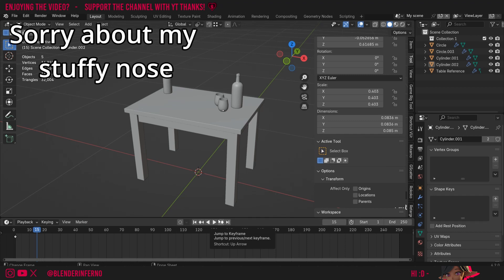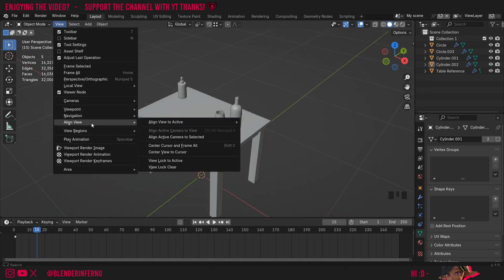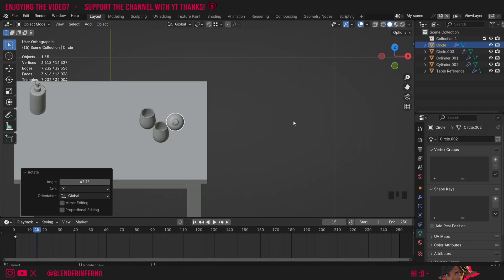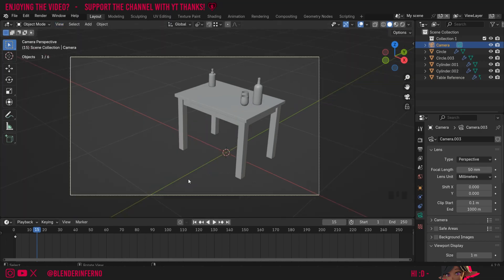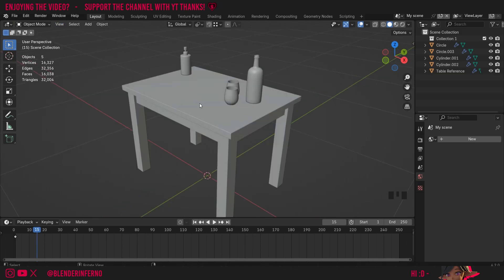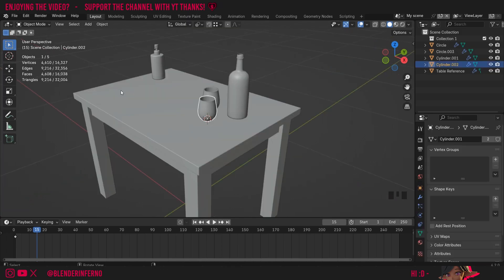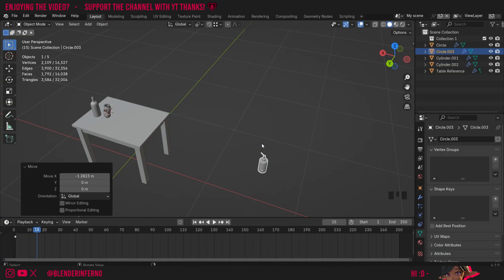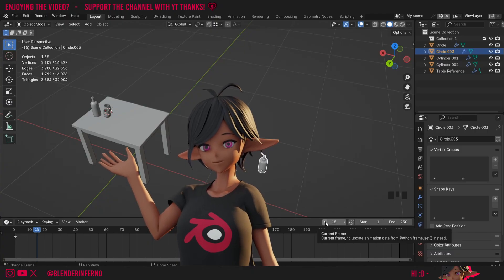Best Ways to Align your View in Blender 4.2!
Today I cover all you need to know about the different ways to align your view in blender!

Timestamps:

00:00 Blender Tutorial Overview
00:10 Blender Orthographic Views
01:28 How to align camera to view in Blender
01:55 How to align camera to active in Blender
02:17 Blender Center Cursor and Frame all
02:49 Blender Center view to cursor
02:57 Blender Lock view to active